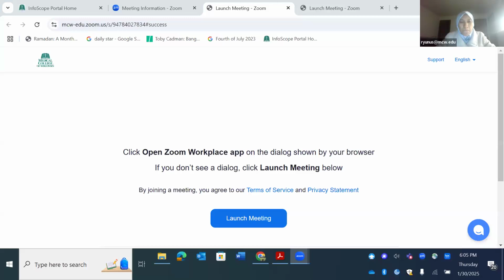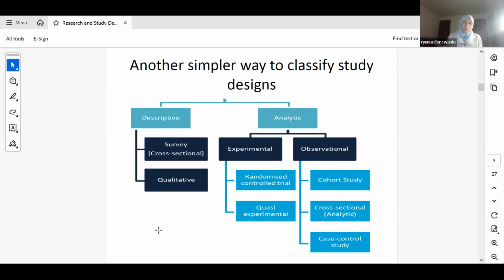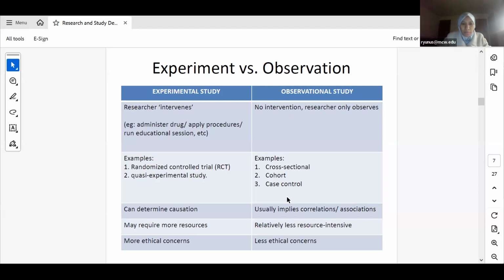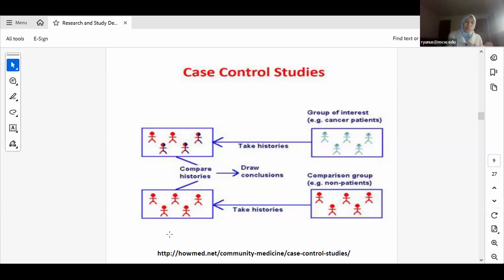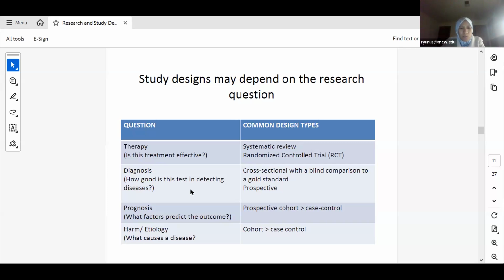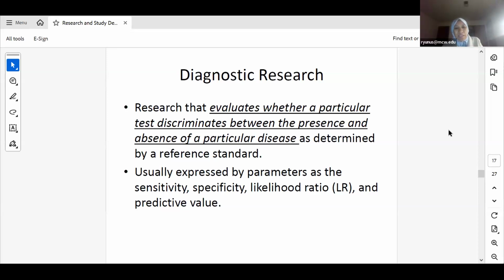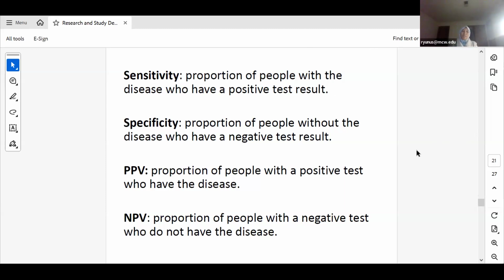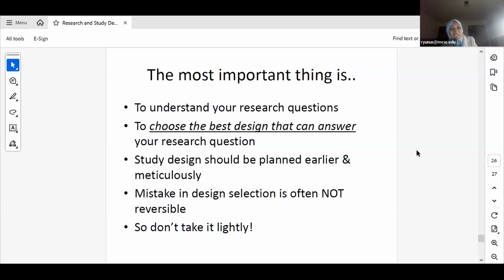GMT20250131 000403 Recording 1920x1080